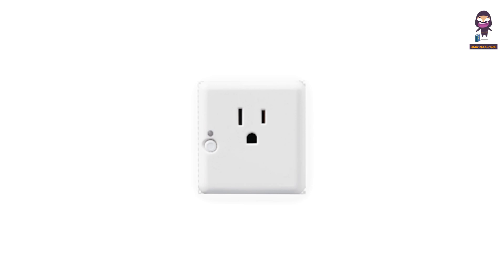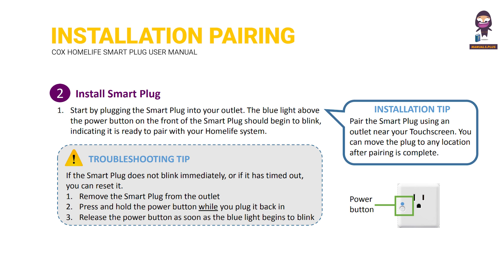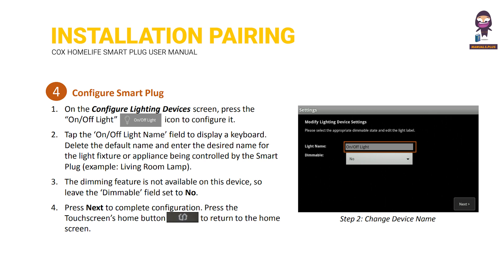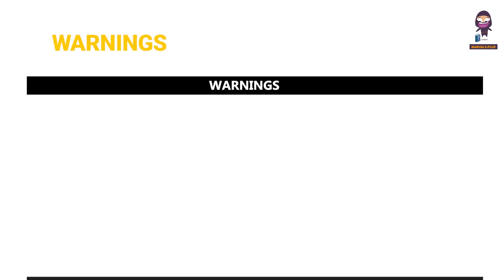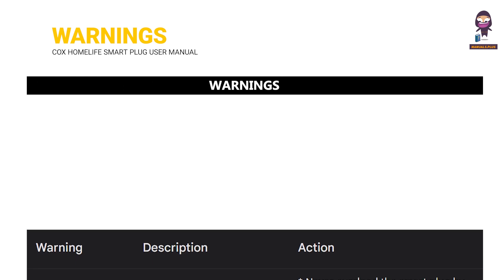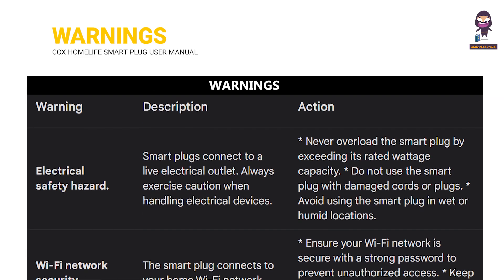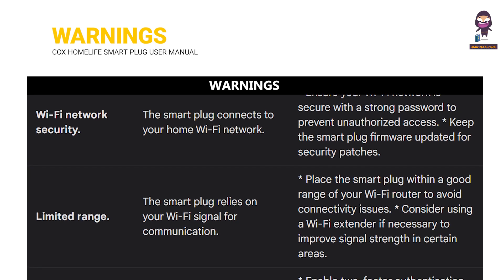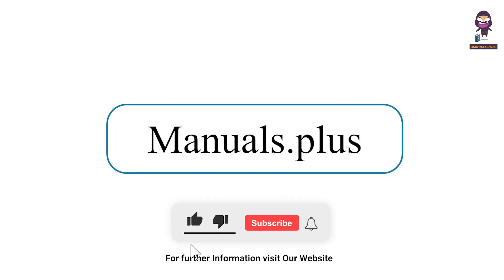How to Install and Pair Your Cox Homelife Smart Plug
Welcome to our step-by-step guide on how to install and pair your Cox Homelife Smart Plug! With this smart device, you can easily control your lights and small appliances remotely using the Cox Homelife mobile app or the online Subscriber Portal. Follow our simple instructions to get your Smart Plug up and running within just 5 minutes!

🔹 **Installation Steps:**
1. **Watch the Installation Video:** Begin by watching the Smart Plug installation video on your mobile device, tablet, or computer.
2. **Plug In the Smart Plug:** Start by plugging the Smart Plug into your outlet. The blue light above the power button should start blinking, indicating it's ready to pair.
3. **Pair the Smart Plug:** For best results, use an outlet near your Touchscreen for pairing. You can move it to any location after pairing is complete.
4. **Troubleshooting:** If the Smart Plug doesn't blink immediately or times out, reset it by removing it from the outlet, pressing and holding the power button while plugging it back in, and then releasing the button.

Enjoy the convenience and security of automated home control with the Cox Homelife Smart Plug!